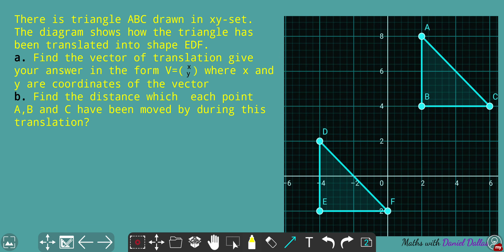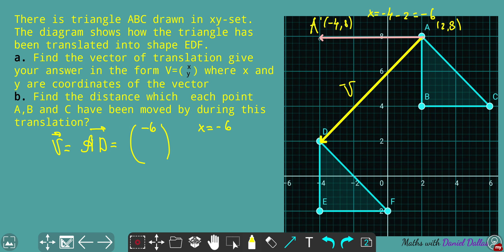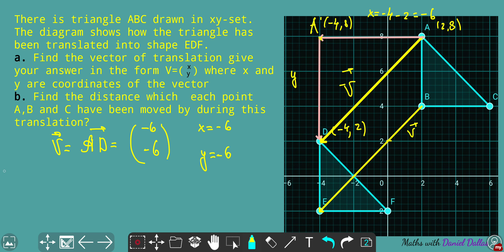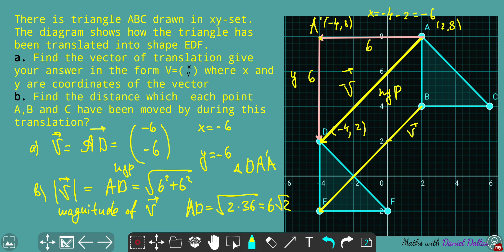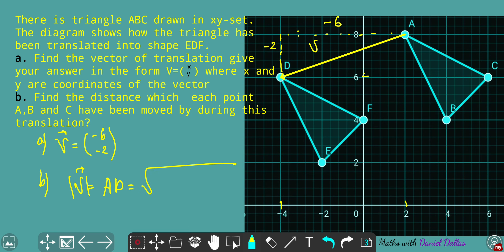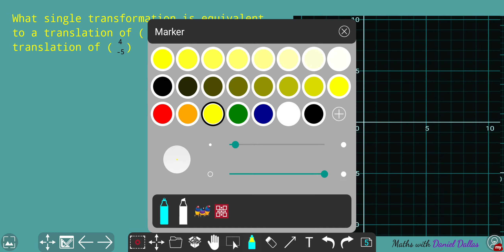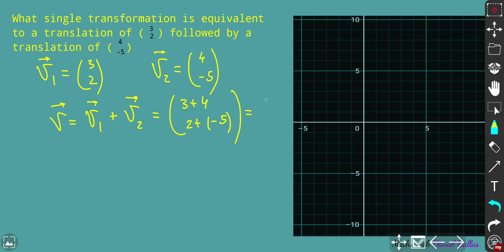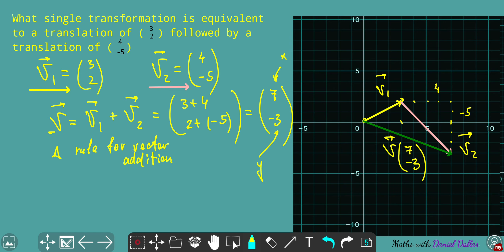TRANSFORMATION GEOMETRY GCSE Maths REVISION | TRANSLATIONS Vector of translation Q1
TRANSFORMATION GEOMETRY GCSE Maths REVISION | TRANSLATIONS Vector of translation Question 1 LEVEL EASY

Sorry for my absence for 2 days, I was doing my Dance Video for my Dance Channel: DANIEL DALLAS - How to Dance

If you like dancing join my sec-nd channel. I hope you will like it

Today we will go through questions and problems dedicated to How to Translate Geometric Objects: how to find coordinates of the vector of translation, how to find magnitude of the vector of translation

This geometry video tutorial will have a focus on translations related to geometric objects. Reflections, enlargements and rotations of geometric figures such as triangles, quadrilaterals and compound shapes we will consider in the following videos.  Transformations include horizontal and vertical translations, while other types of transformations like reflection about a line of symmetry such as the x-axis, y-axis and origin as well as rotating a figure and also enlargements with respect to the centre of enlargement we will consider later on.

This principles can be applicable to functions (straight line function and quadratic functions) when transforming it. Make sure you watched translations of quadratic functions:

Don’t forget to suggest my channel to someone who needs it or looking for clear explanation :

                 MATH SCIENCE

             Yours, Daniel Dallas

For optimization
translations reflections and rotations,translations rotations reflections,translations and reflections,transformations geometry,line of symmetry,coordinate plane,geometry,transformations,translations,rotations,math,reflections,triangles,quadrilateral,x-axis,y-axis,clockwise and counterclockwise,examples,practice problems,